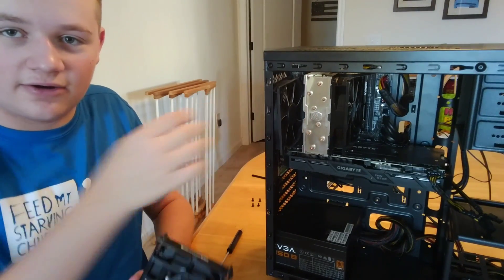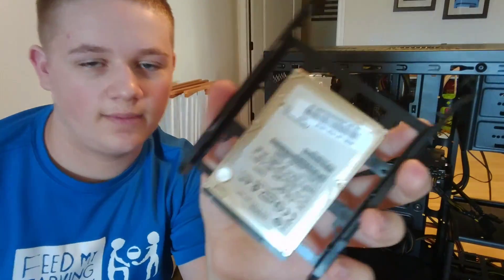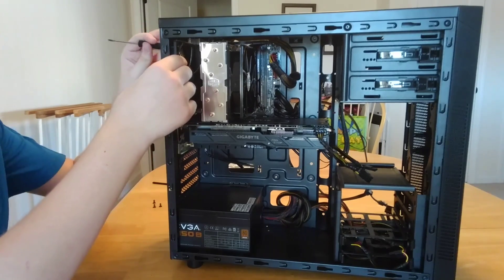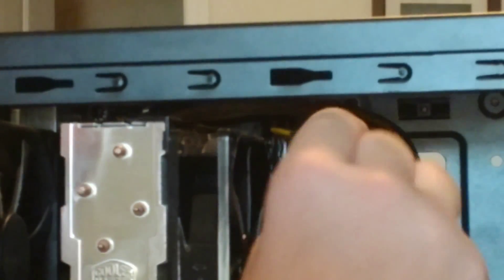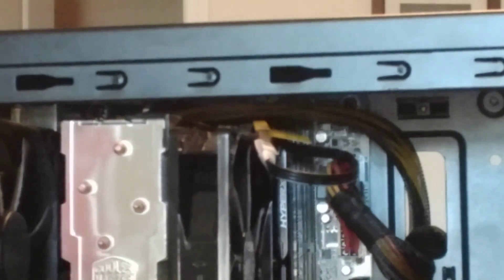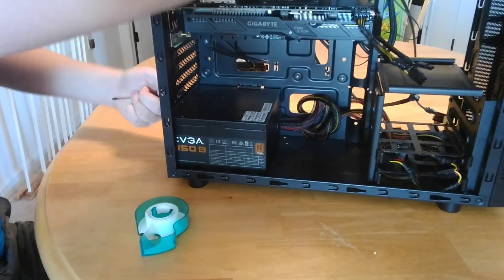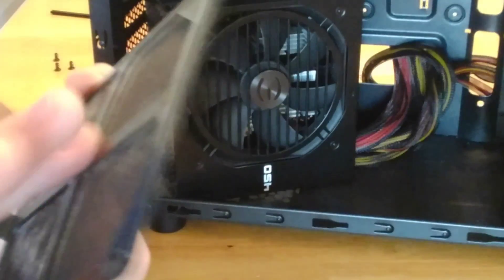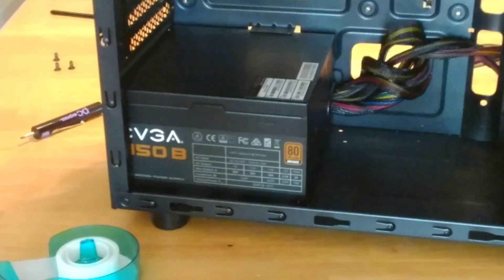How to stop a buzzing noise from your PC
Synthetic Everything shows you how to stop a buzzing noise in your PC